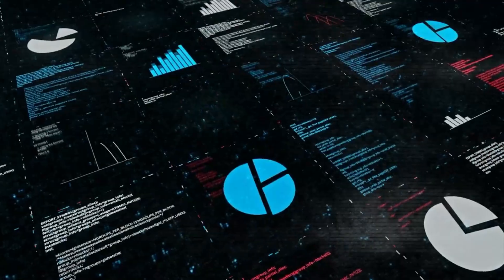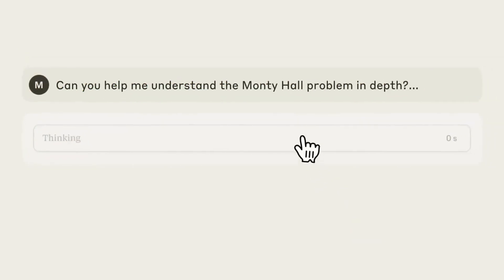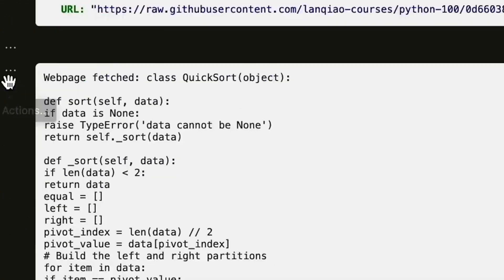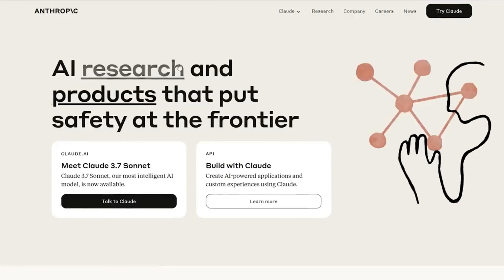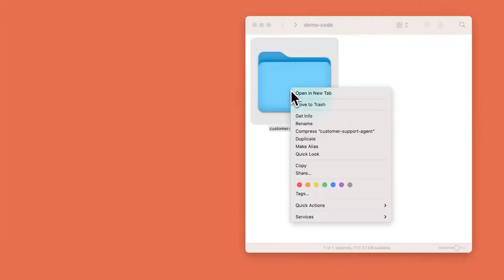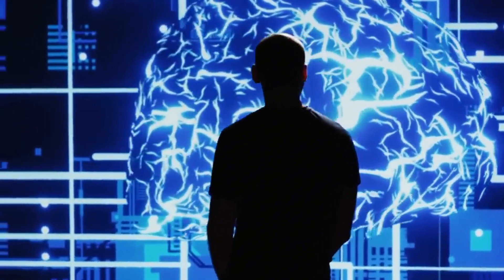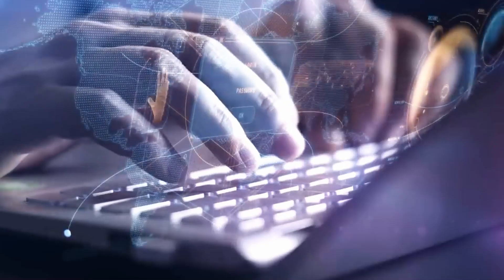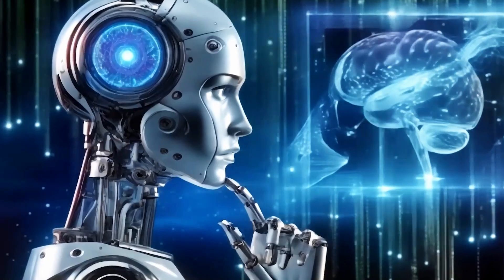Anthropic Unleashes Claude’s Real Time Web Access — OpenAI Should Be Worried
Is Claude about to overtake ChatGPT with real-time web access? Anthropic just unleashed a game-changing upgrade that lets its AI pull live data from the internet—giving it a massive edge over OpenAI’s models. Could this be the beginning of a new AI leader?

Claude’s real-time web access means faster, more accurate answers with up-to-date information—no more outdated responses or limited knowledge cuts. Whether you're researching, coding, or just curious, this feature transforms how AI assistants work, making them far more useful for real-world tasks.

OpenAI should be worried because Claude’s ability to fetch fresh data on demand could make it the go-to AI for professionals, students, and businesses. Imagine getting stock updates, breaking news, or the latest research instantly, without switching tabs. This isn’t just an upgrade—it’s a potential industry shift.

How does Claude’s real-time search work? Will OpenAI respond with a similar feature? Can this make ChatGPT obsolete? What are the risks of AI browsing the web live? This video covers everything you need to know—watch to the end for the full breakdown!

ai.uncovered.official